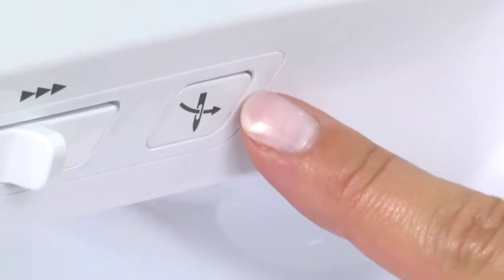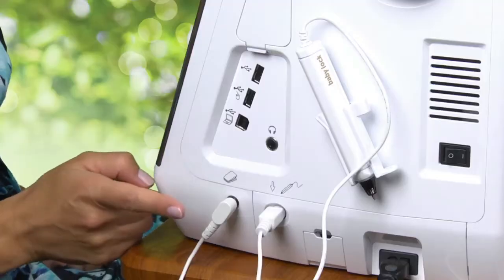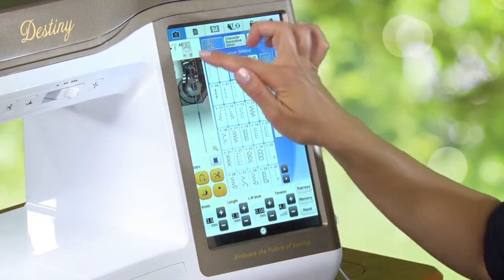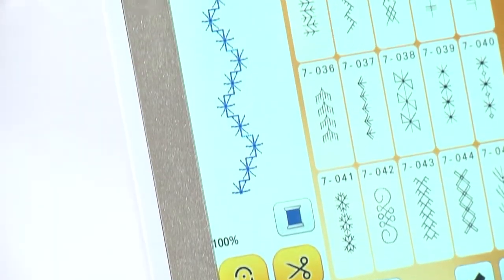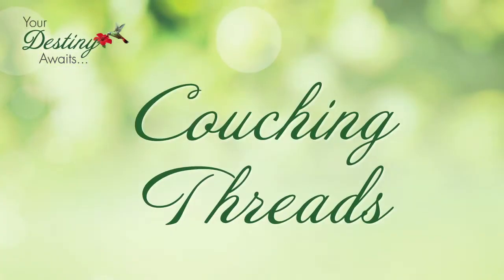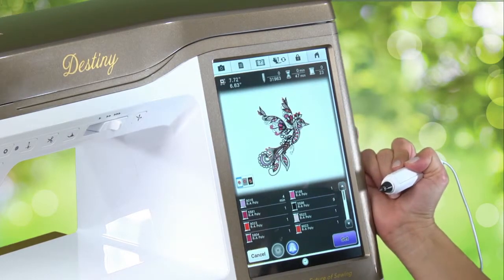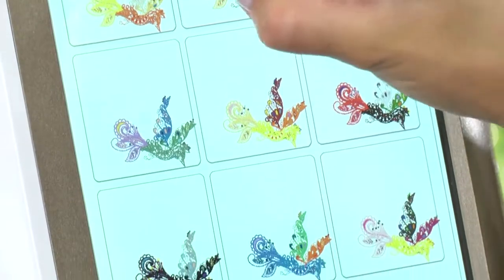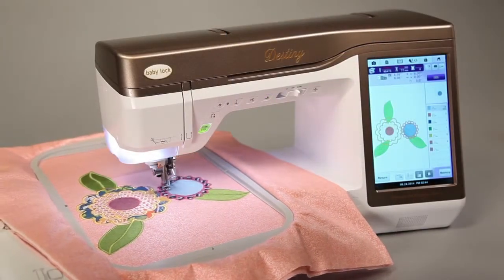Tour of the Baby Lock Destiny HD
New Baby Lock Destiny Tour - B & C Sewing and Vacuum